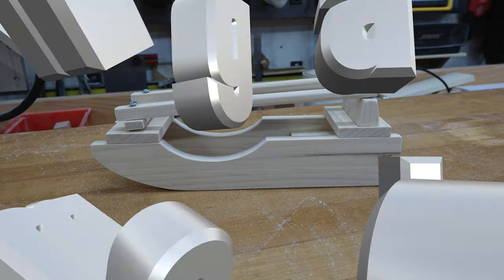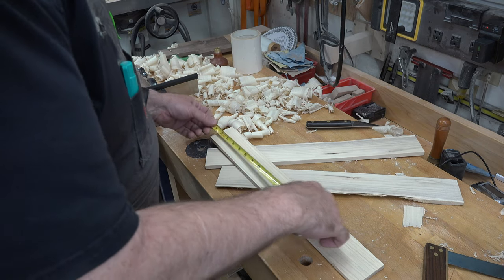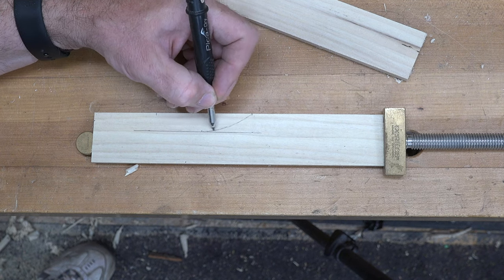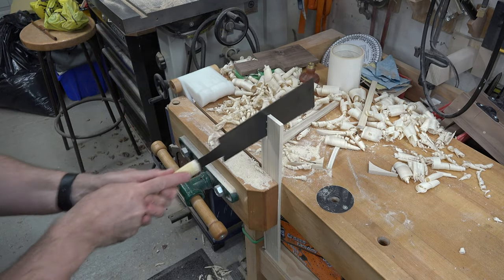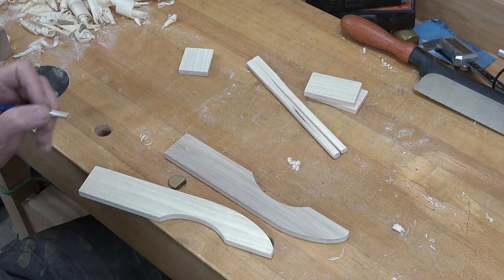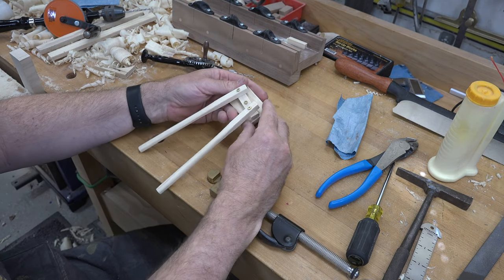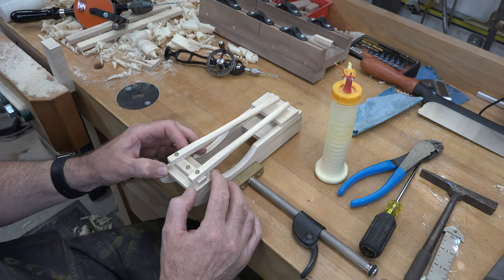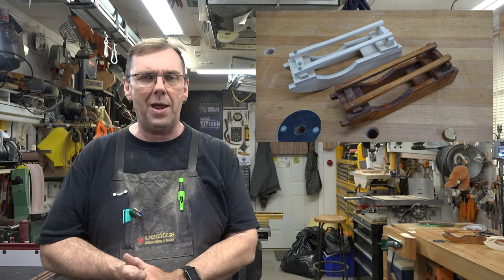Making an Old Time Sled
By viewer request, on this week's show, I demonstrate how to make a replica of one of the first woodworking projects I ever made over 40 years ago.  This week, we make an old time sled using nothing but hand tools.  I hope you enjoy the show.
If you haven't already, please consider liking and subscribing to the channel and while you are at it, why not click the bell so that you don't miss the notifications of future episodes of the program.
As always, I want to thank you for tuning in this week.  It is very much appreciated.